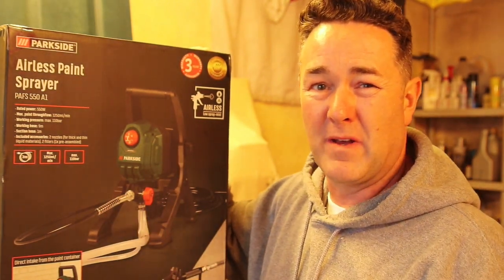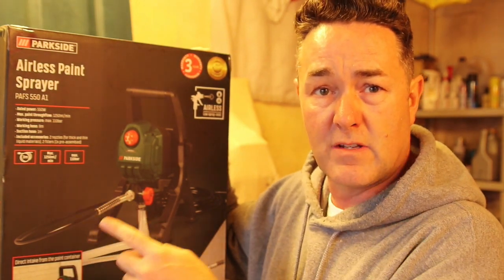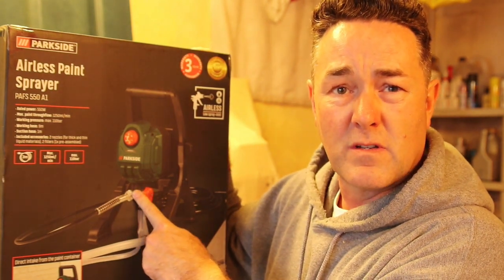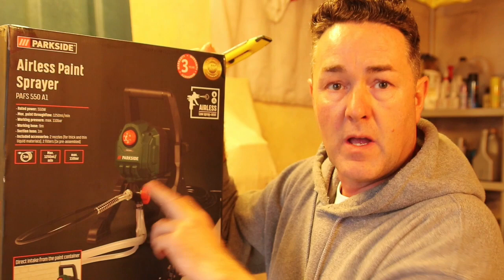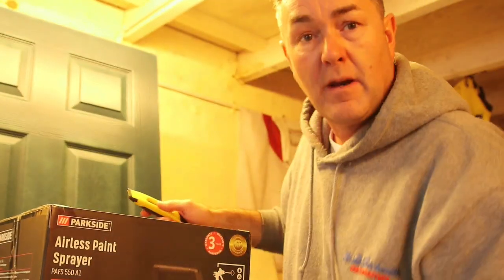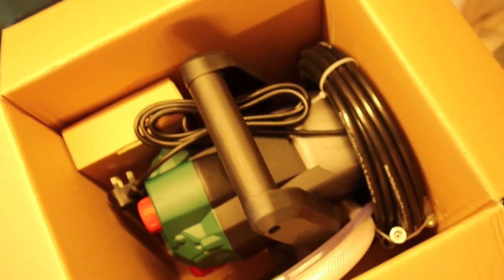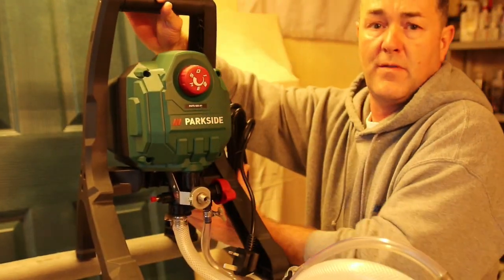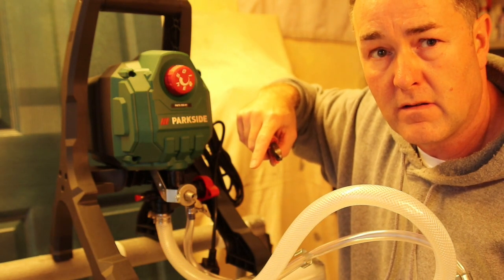Parkside Lidl Airless Paint Sprayer Review: Pro Results for £129?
Looking for an honest review of Lidl's Parkside airless paint sprayer? Well, you've come to the right place! I purchased this sprayer myself and put it to the test with paint. But here's the catch, you'll need to watch the entire video to find out how I got on with it and if I'll be using it again anytime soon!

Why spend a fortune on a mid-range sprayer when you can try your hand at spraying for only £129? I was curious about the Parkside sprayer from Lidl and wanted to see if it would hold up to my expectations. And let me tell you, it was a bit of a journey from the unboxing to the testing phase. But, you'll have to watch the entire video to get the full scoop!

I must give a shoutout to the manager at Lidl who helped carry the unit to the till for me. Talk about excellent customer service!

Overall, I was starting to be really impressed with the Parkside airless paint sprayer from Lidl. But, you'll need to watch the video to find out all the details. So, grab some popcorn, sit back, and enjoy the full review!